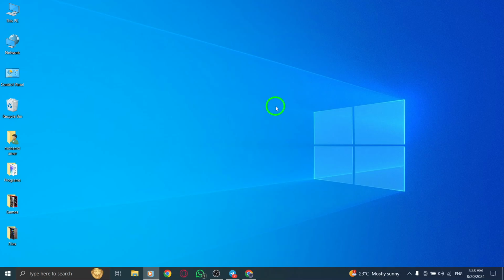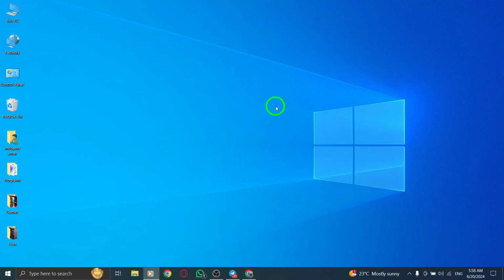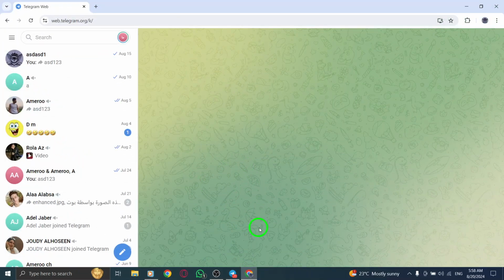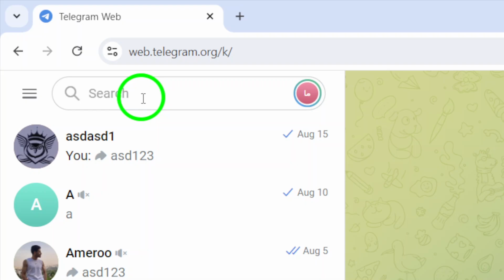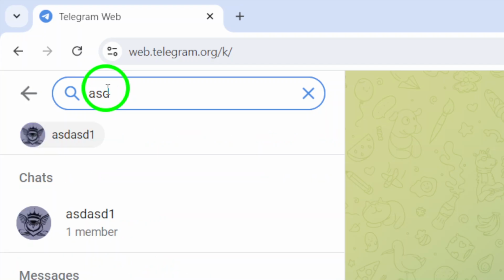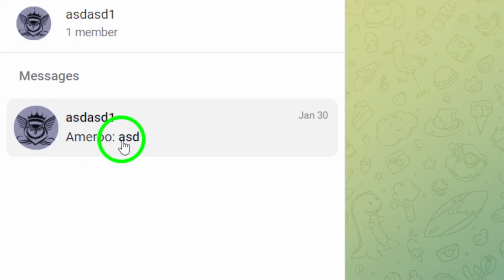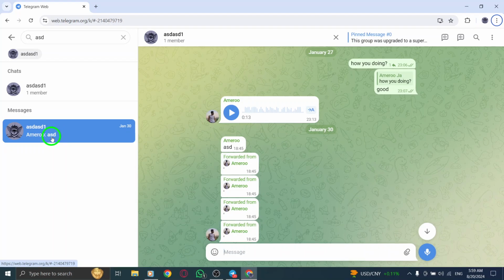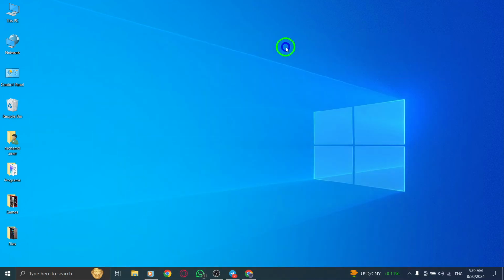How to Search A Message in Telegram On PC (New Update)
Learn how to efficiently search for messages in Telegram on your PC with the latest update. Whether you’re using the Telegram app or the web version, finding specific messages has never been easier. Follow these simple steps to quickly locate your desired messages:
Steps:

1. Open Telegram App or Telegram Web.
2. At the search bar, write the message.
3. Find it from the suggestion messages.

Now that you know how to search messages on Telegram, streamline your communication and never lose track of important conversations again.